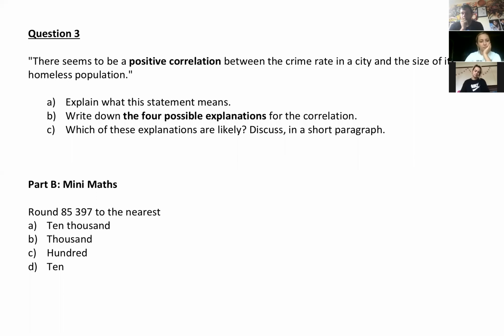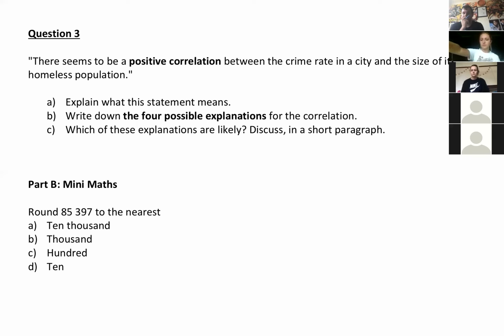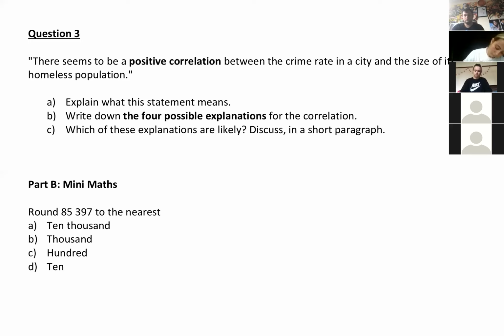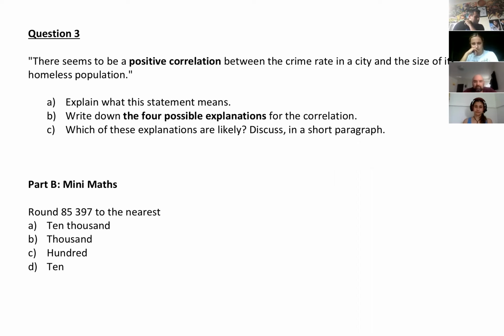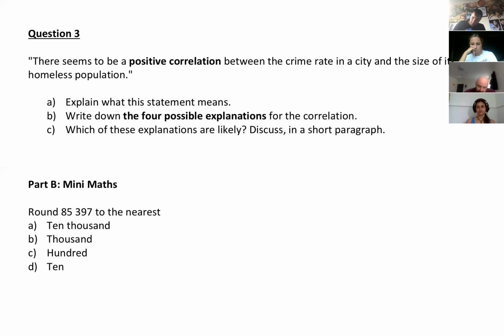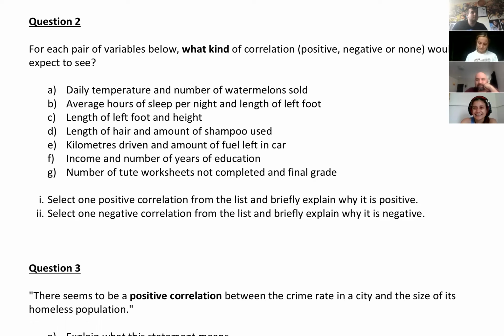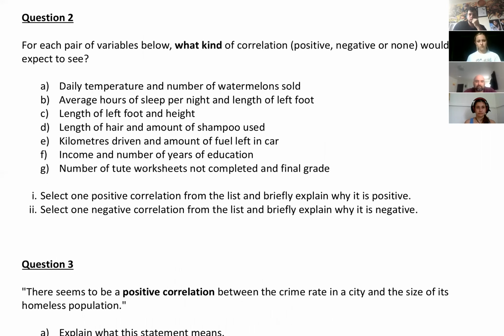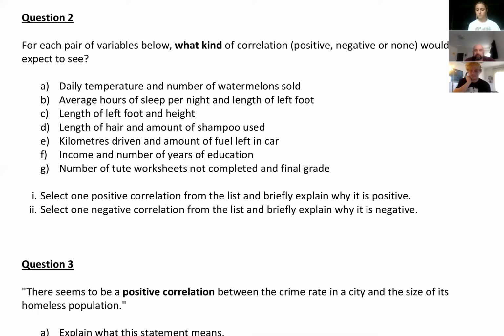Academic Numeracy Topic 5 Tute Part 2